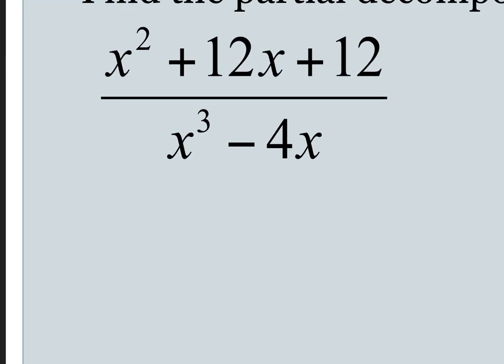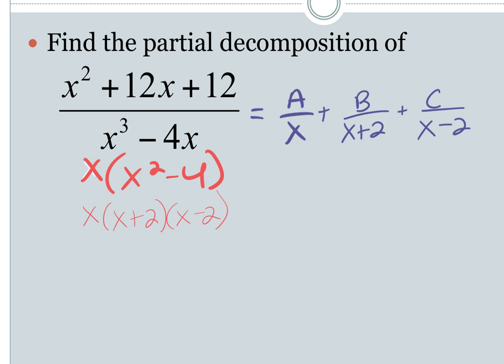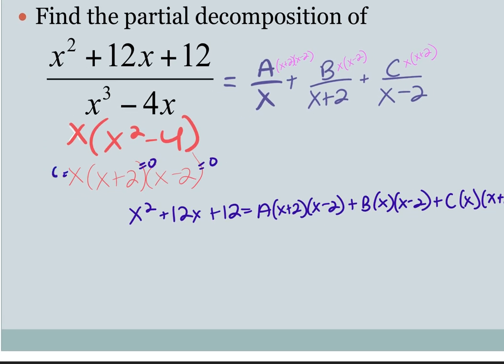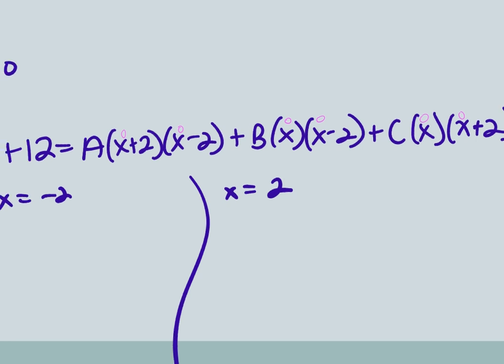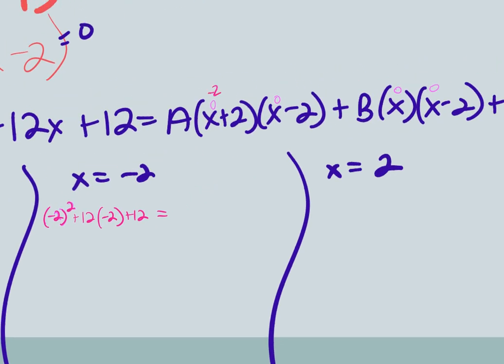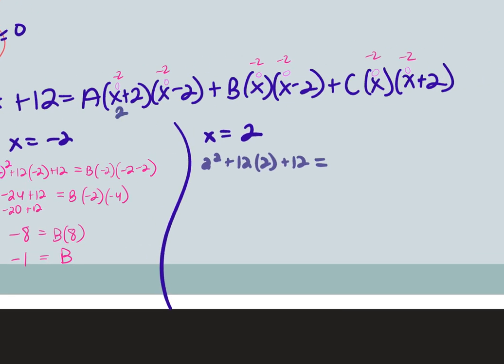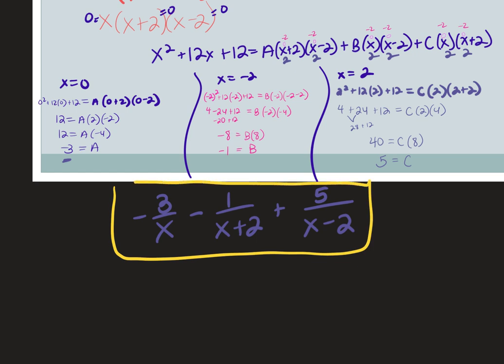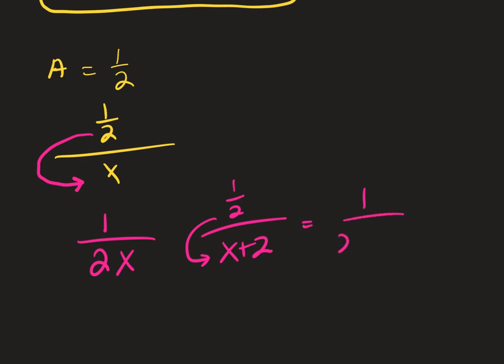1.29_PHA 7.3 partial fractions (part 2)